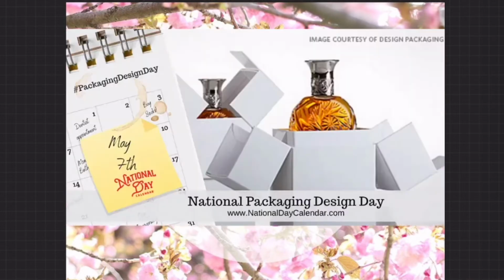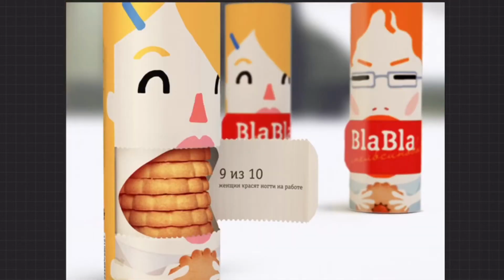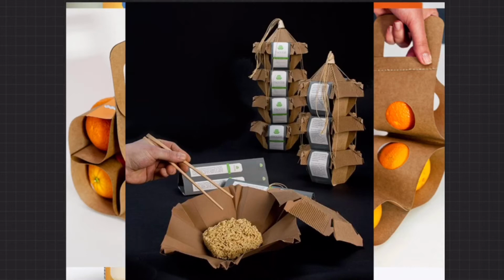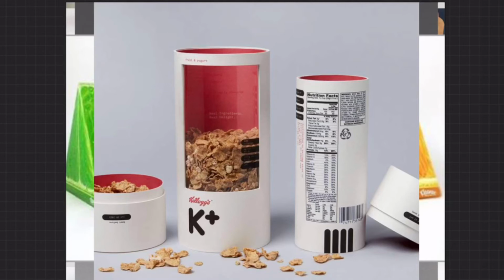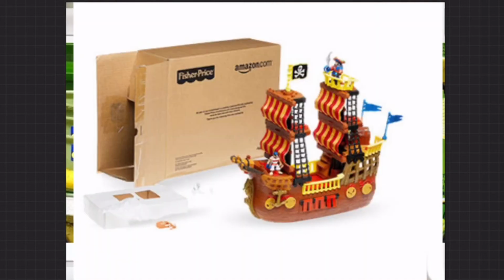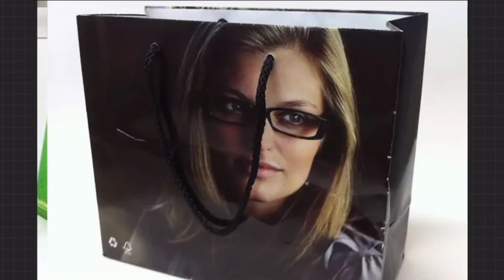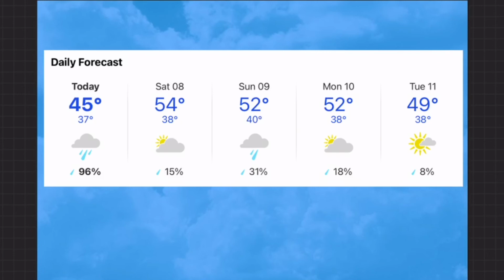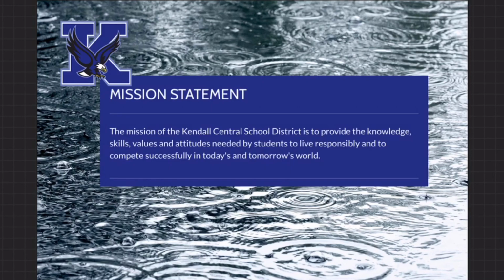May 7th announcement